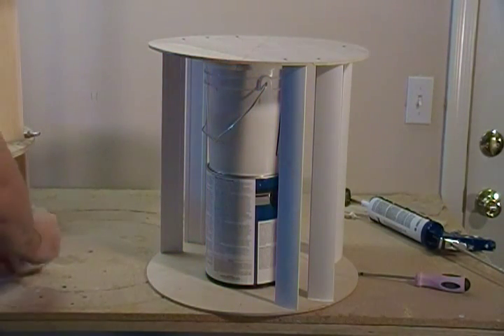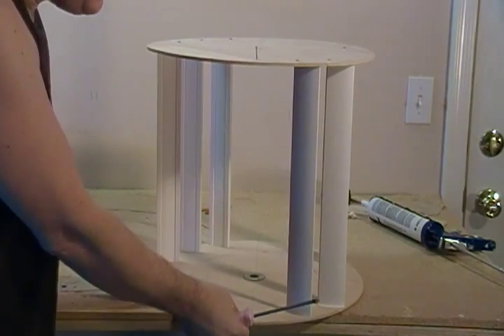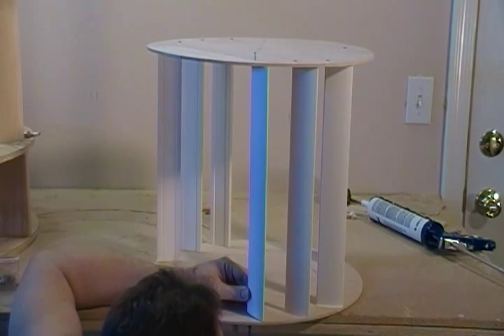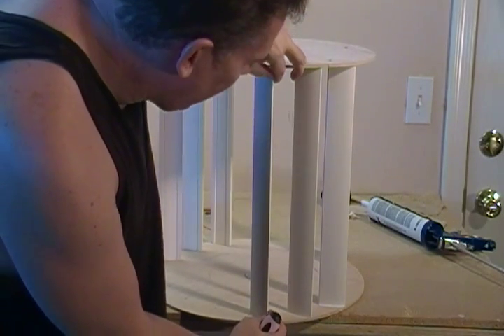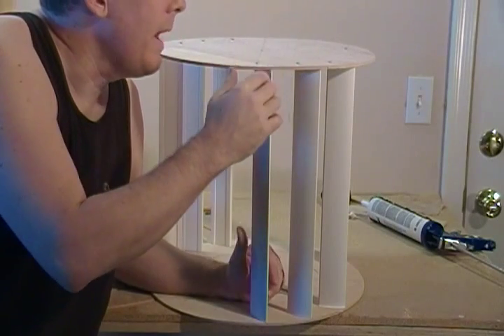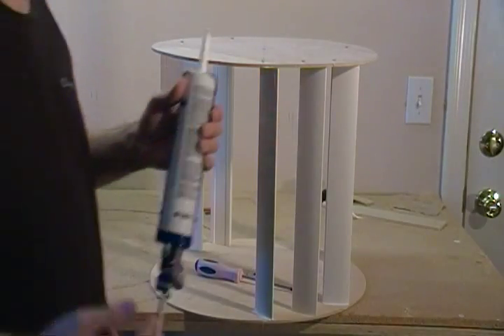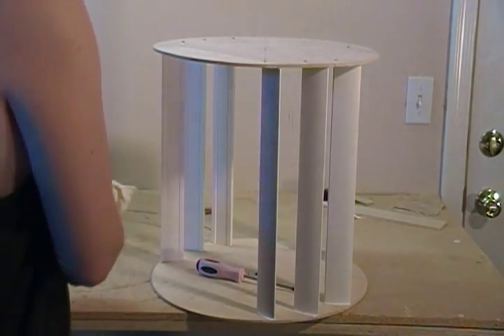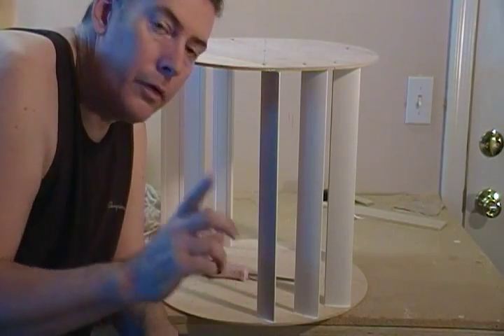Building a Wind Turbine (37 of 46) Screw and Silicone 15 Turbine Blades onto Rotors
Note: in this video I'm using the wrong part number for the LP Products casing that you need to use. The correct LP products part number is 6106. The dimensions of the casing is 5/16" x 2-3/8". The casing I used in this video does work but not nearly as well, don't use it! The turbine performed MUCH BETTER with LP products casing # 6106 5/16" x 2-3/8 set at about 40 degrees.